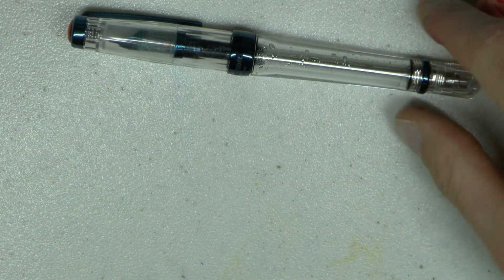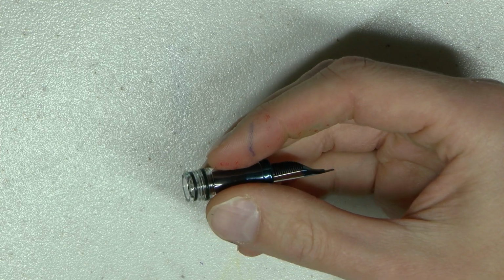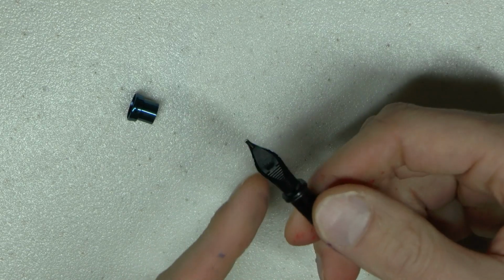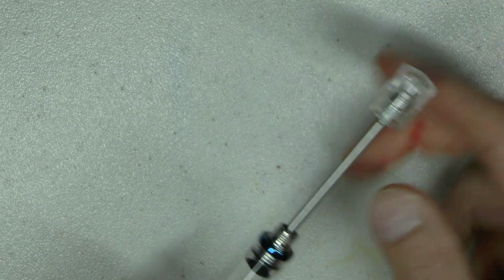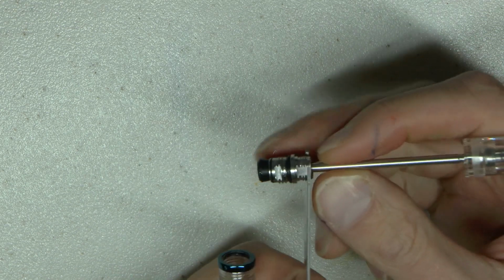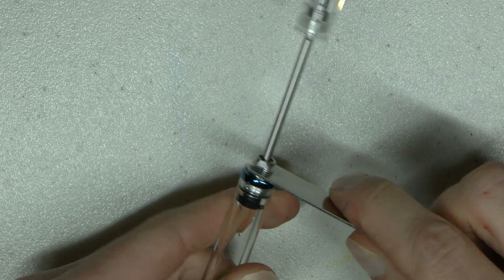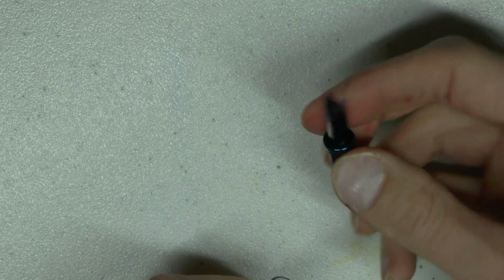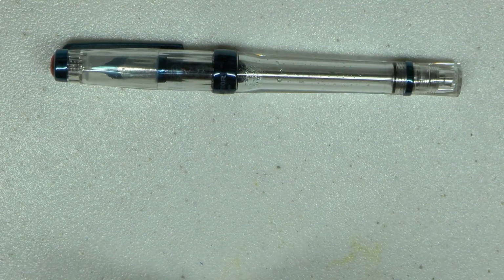Disassembly Line TWSBI Vac700R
The long-awaited return of Haemish McNagg!
Talk to me on FPN: StephenBrown